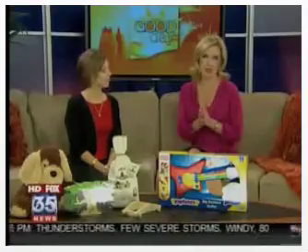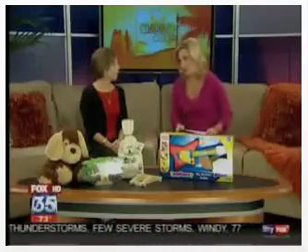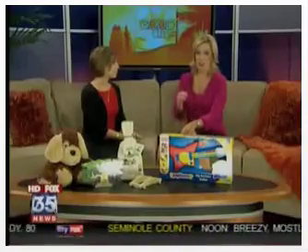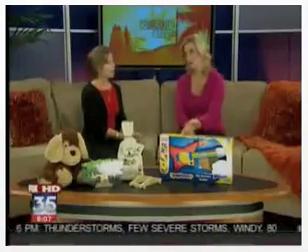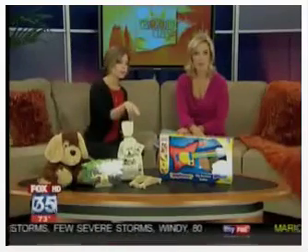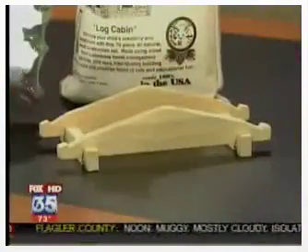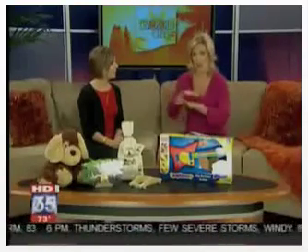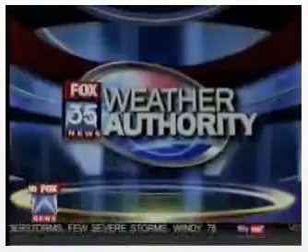WOFL FOX Orlando FL